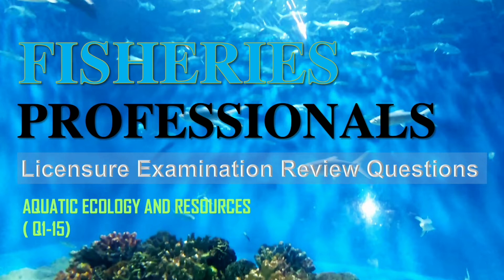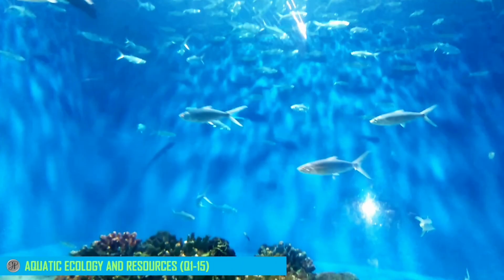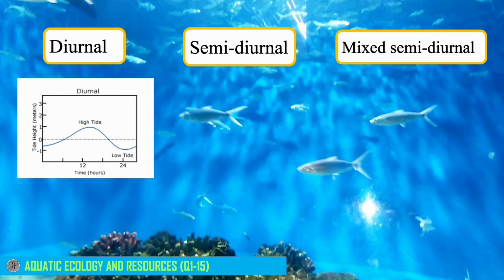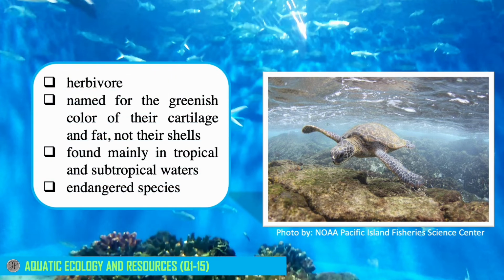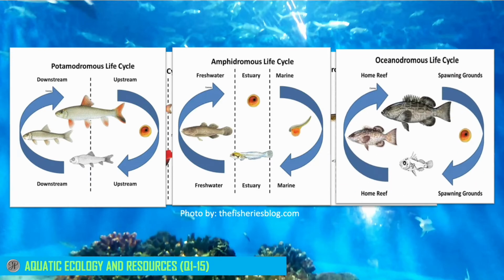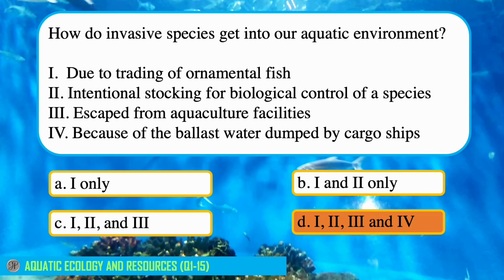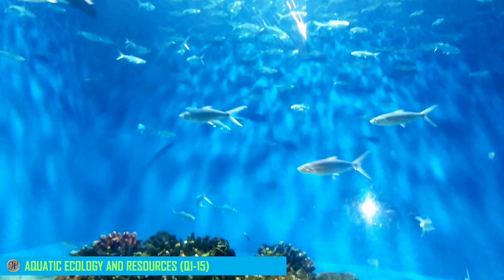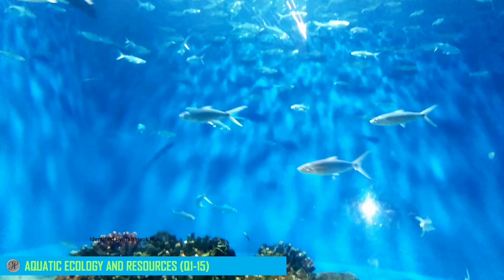FISHERIES BOARD EXAM | AQUATIC ECOLOGY & RESOURCES REVIEW QUESTIONS_ Q1-15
Good day, everyone! In this video, we shared 15 possible questions and answers about Aquatic Ecology and Resources in preparation for the Fisheries Professional Licensure Examination.
Keep on reviewing. Aja!